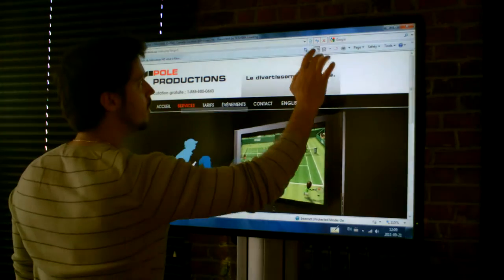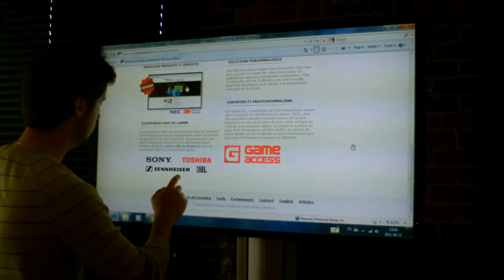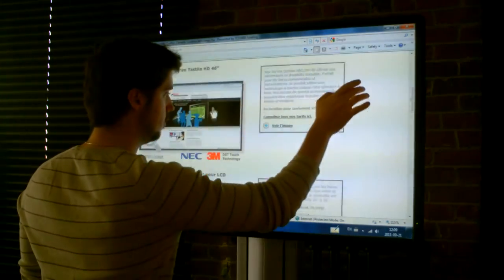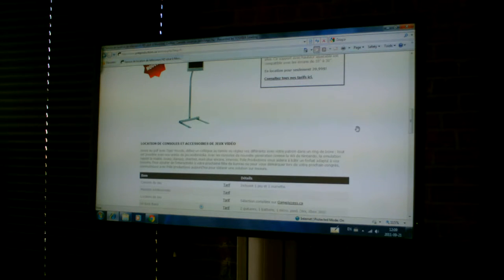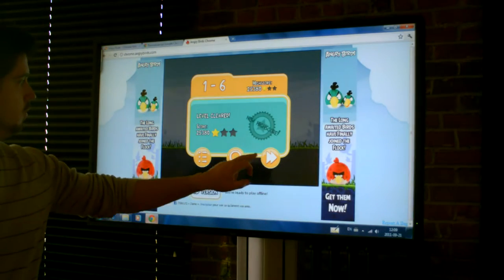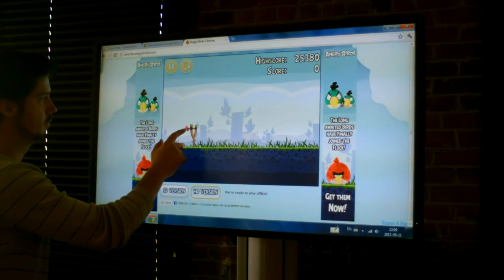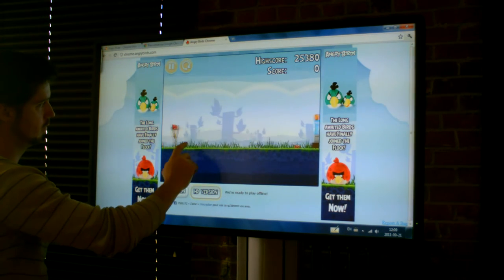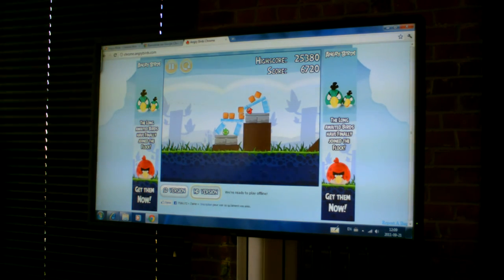Démo Écran Tactile - Touchscreen Demo - Pole Productions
Nos écrans tactiles NEC/3M HD offrent une technologie et durabilité inégalée. Parfait pour les foires commerciales et présentations, ce produit utilise une technologie à touche unique (une sélection à fois). Nos écrans de qualité professionnelle peuvent être utilisés par le public de manière simple et intuitive!

Our NEC/3M HD touchscreens offer the latest technology and durability. Perfect for trade shows and presentations, this unit allows you to showcase websites and projects using its single touch technology. These heavy duty screens can also be used by the public in a simple and intuitive way!